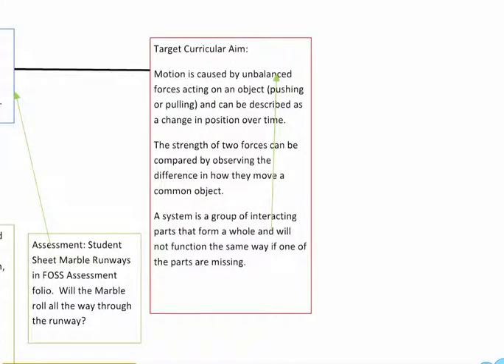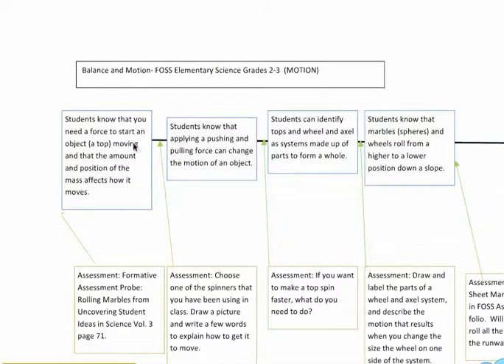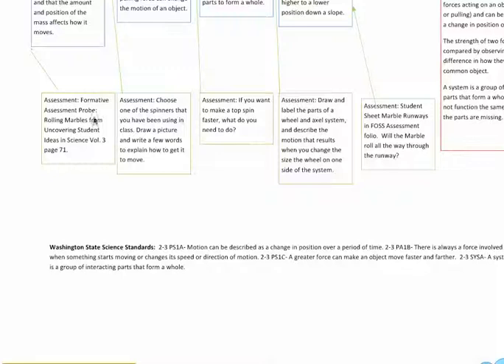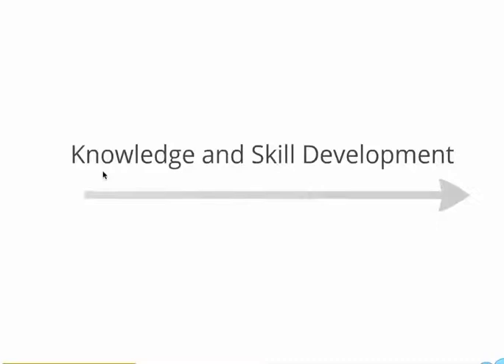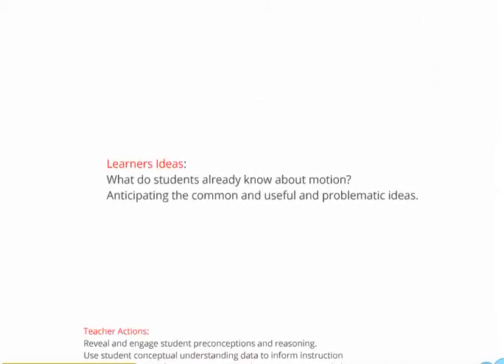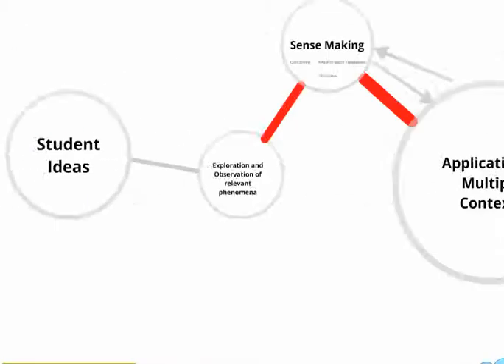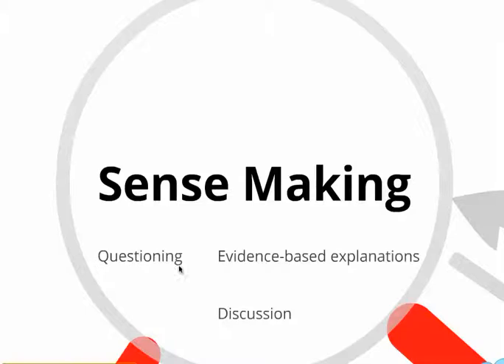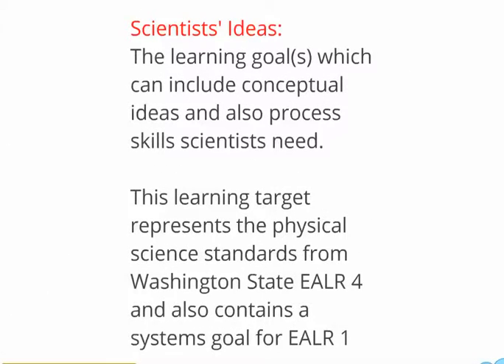Balance_and_Motion_Draft_3.mp4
SciKit Test